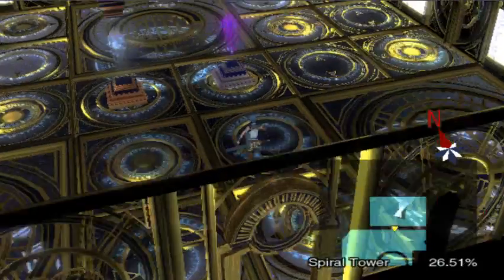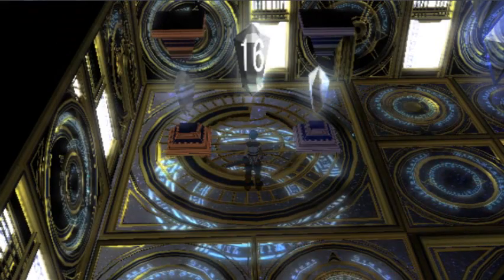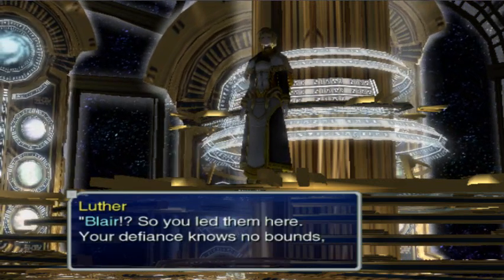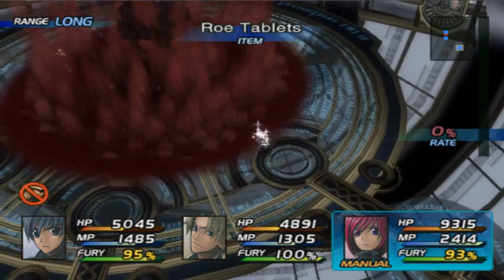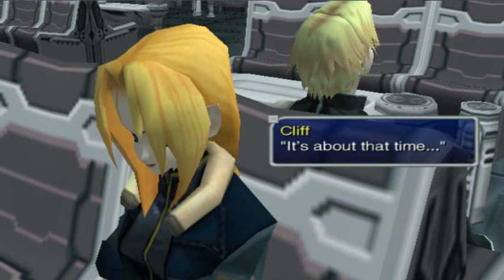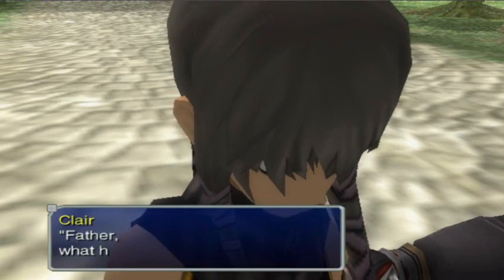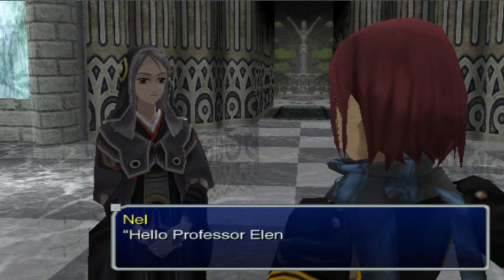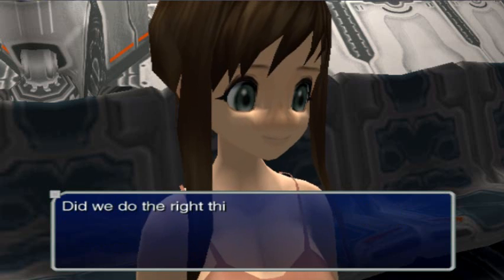Star Ocean 3 - Ch.63 (Sentient)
We finally meet the Owner / Creator and the throw down for eternal salvation, or something is at hand. Will he delete us? Can we convince him we're worthy of love? This is a JRPG, what do you think will happen?

Also the first boss battle is missing. Don't ask me what happened to it, I have no idea. Pretty sure the Creator was launching a full on attack against my computer these last two videos. Thankfully this series is over with and we no longer have to worry about him.